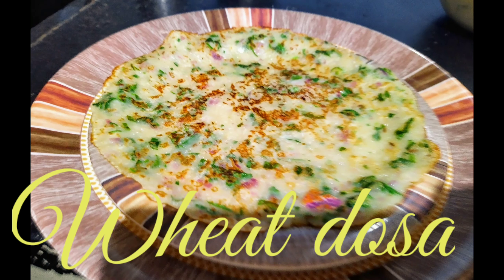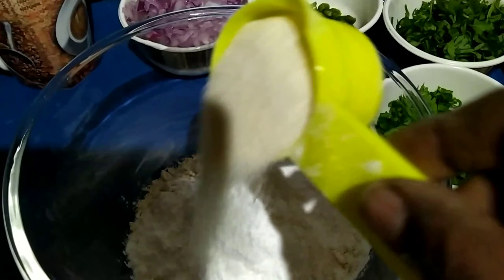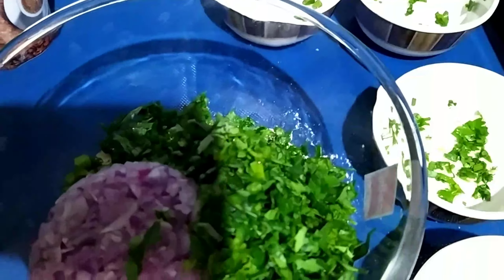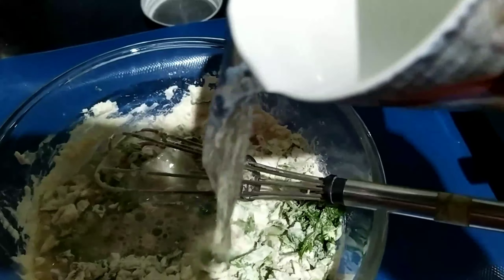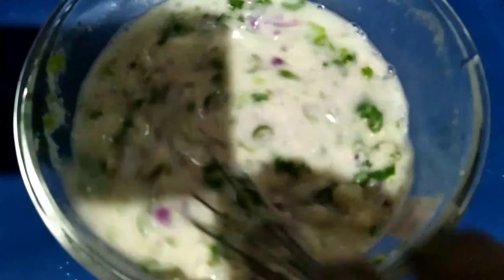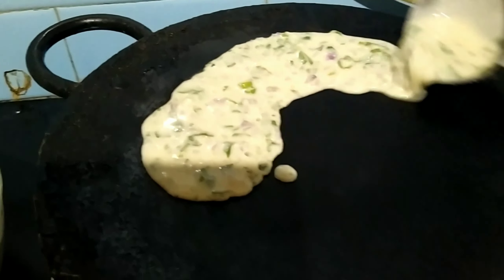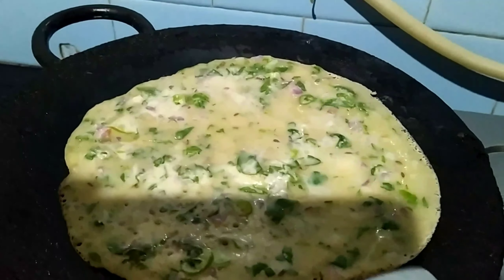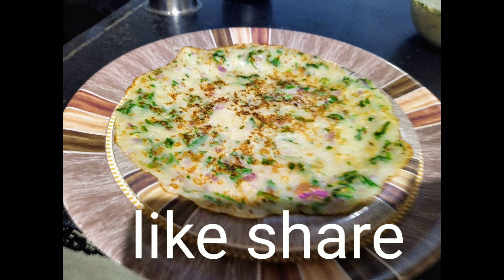wheat dosa# quick and easy breakfast recipe#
Healthy breakfast for diabetic patients#

Ingredients:
1 cup wheat flour
1/4 cup rice flour
1/4 cup rava
1tps jeera
2 fine chopped onions
4 fine chopped green chillies
 1/2 cup fine chopped methi leaves
1/2 cup fine chopped coriander leave
Salt as per
Oil to make dosa